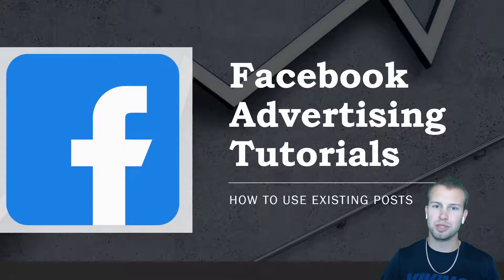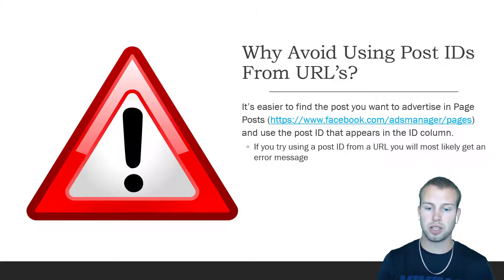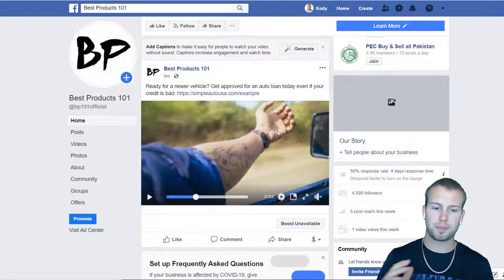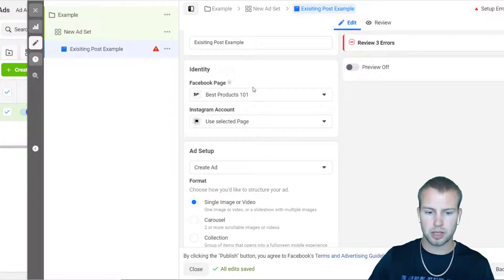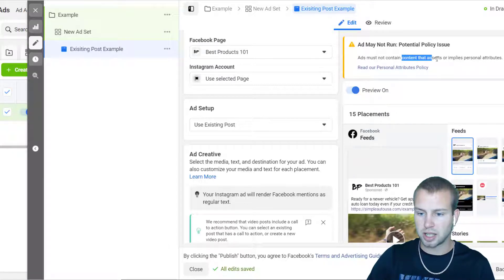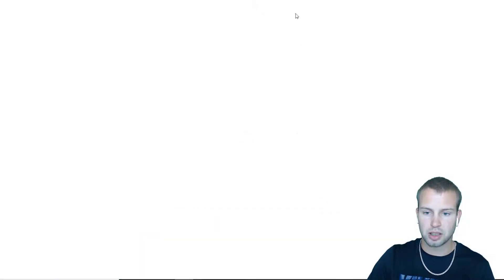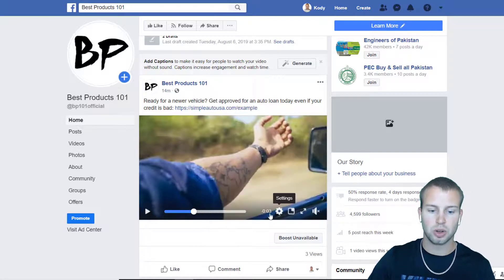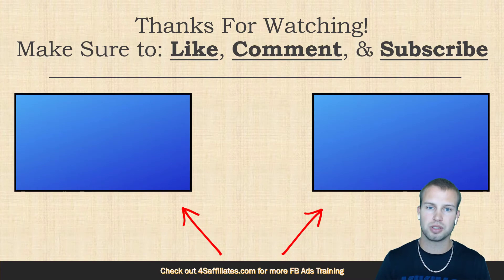How to Use Existing Posts In Facebook Ad Campaigns (FB Ads Tutorial)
In this video I show you how to create a Facebook Ad campaign using an existing post from your Facebook Fan page.

There are 3 different ways that you can use an existing post:

(1) choose "create ad" in the ad level of the campaign
(2) choose "use existing post" and select the post you want to use (easiest)
(3) enter is a post ID (go to find post ID)

0:00 Intro
0:14 Creating Ads From Exisiting Posts
0:52 Why You Should Avoid Post ID's From URLs
1:42 How to Use Existing Posts FULL Tutorial
7:34 Thanks For Watching

I hope you got some value from this video :)